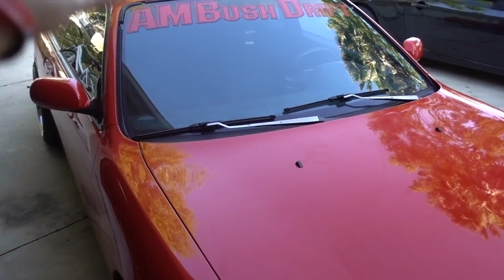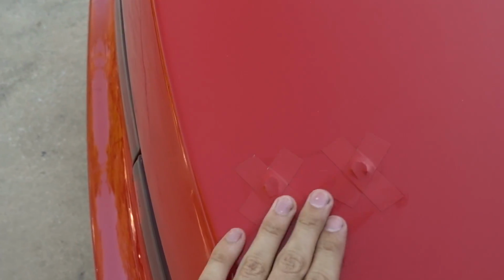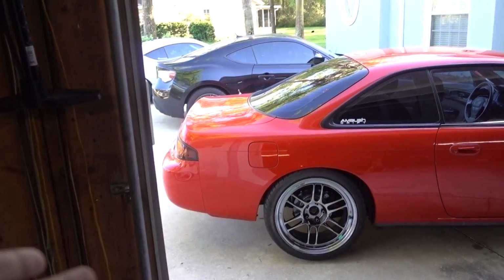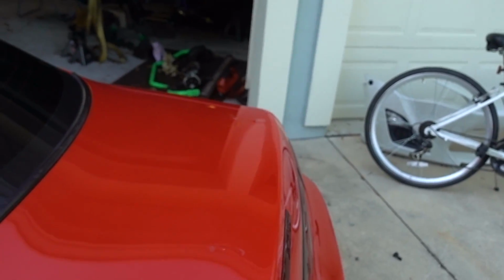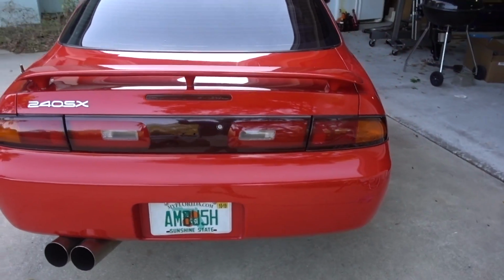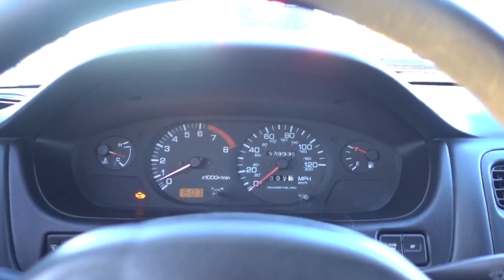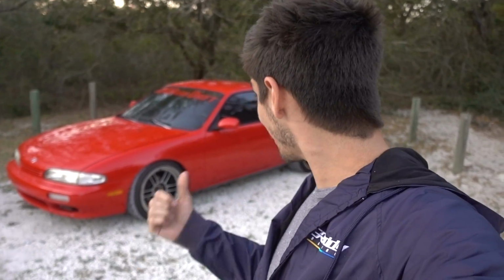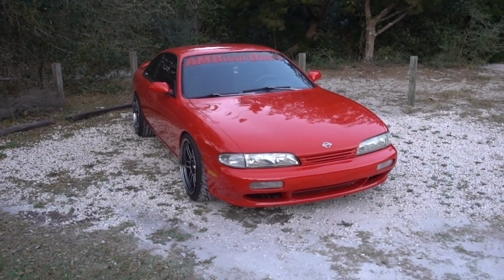Why I Don't Want To Sell My Zenki S14....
Here I am debating whether or not I want to get rid of the S14. Either way, I doubt I will end up selling it, I'd rather trade!